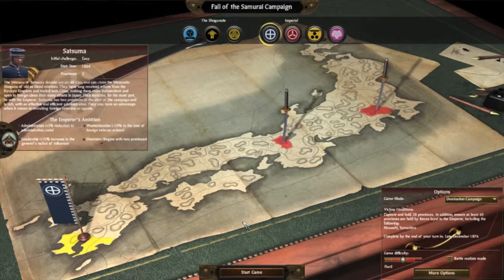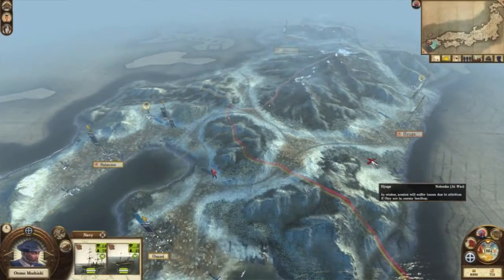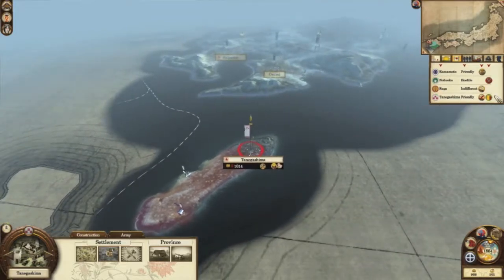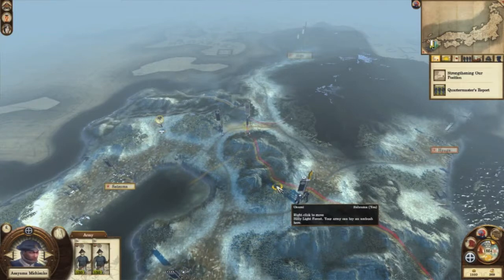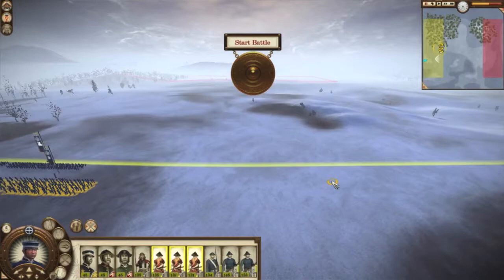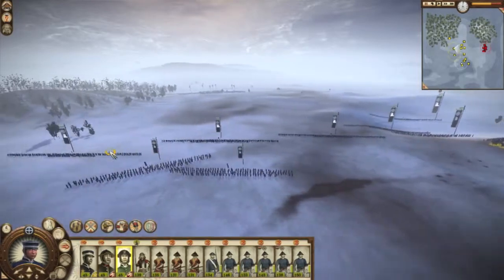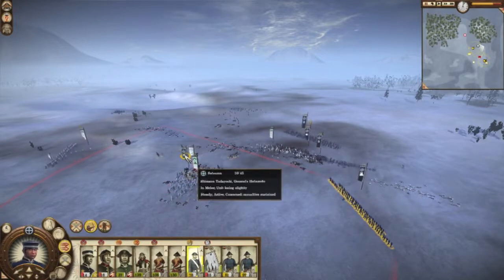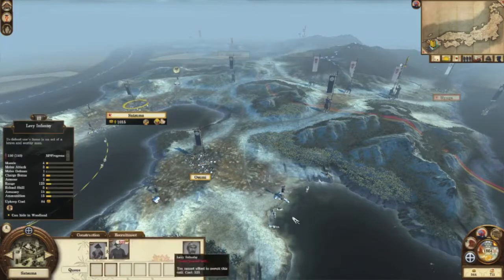Shogun 2 Fall of The Samurai - Satsuma Domination Campaign Part 1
Hello guys and welcome to the first episode of my Shogun 2 Fall of the Samurai Domination Campaign. We will be playing as the Imperial Satsuma clan, where we will hope to bring victory for the Emperor!

In today's episode, we begin by facing the first major challenge to the Satsuma clan, our Northern rivals on our island!

We will hope to gain a decisive victory over their army as we push forwards in hopes of claiming their settlement as our own, to advance our Imperial agenda.

total war shogun
total war
shogun 2 total war
shogun total war 2
shogun 2 gameplay
shogun 2 lets play
shogun 2 let's play
Total War: Shogun 2 - Video Game
Total War - Series
Total war shogun
Total war
Shogun 2 gameplay
Shogun 2 imperial
Shogun 2 satsuma
shogun 2 imperial
shogun 2 satsuma
Shogun 2 domination
shogun 2 domination